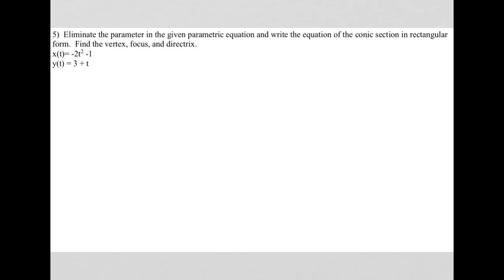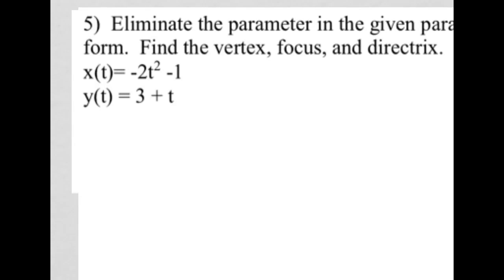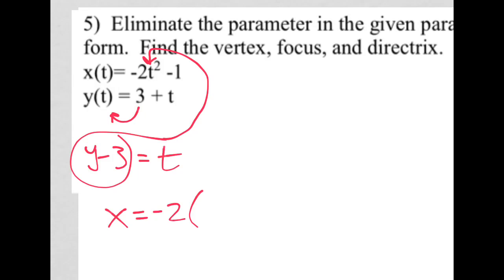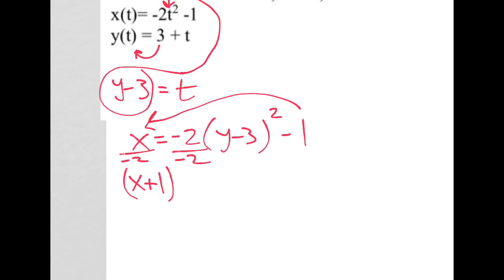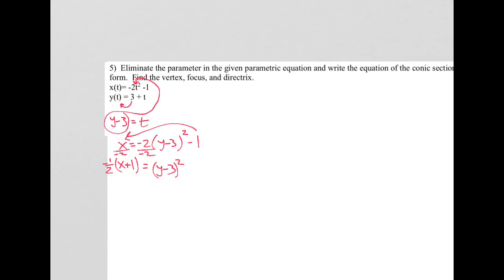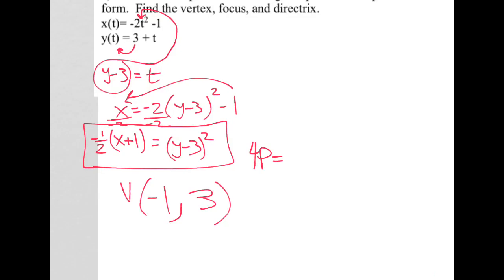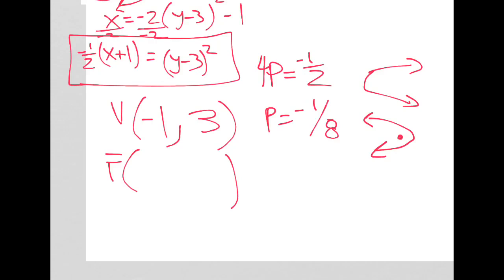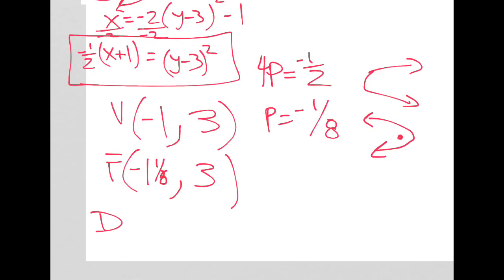HPC - U9LG - 5